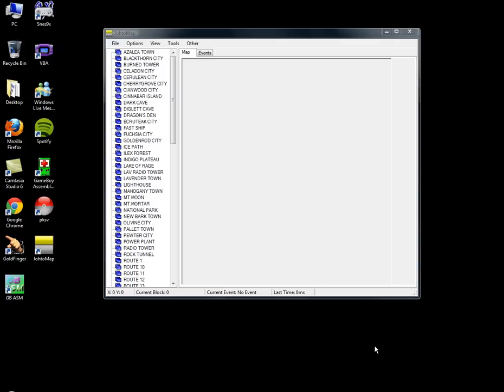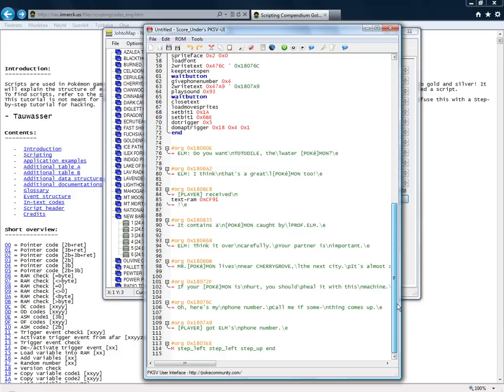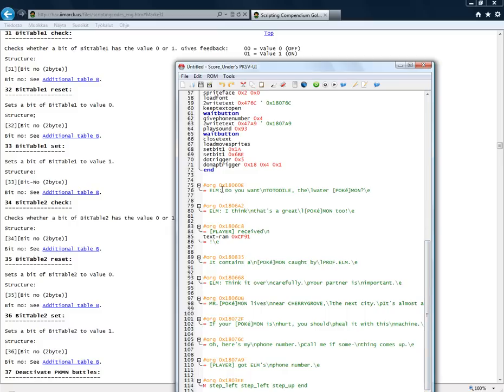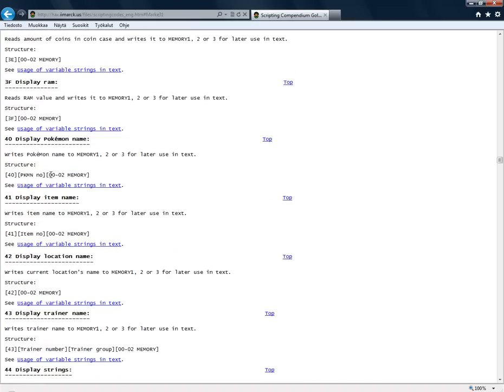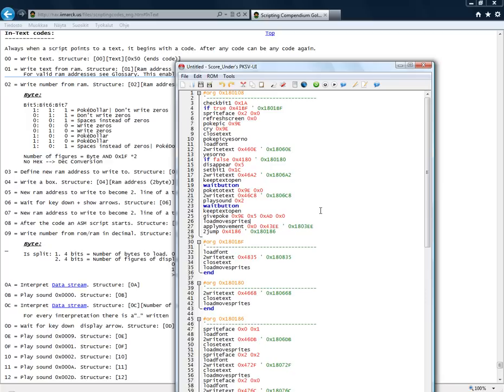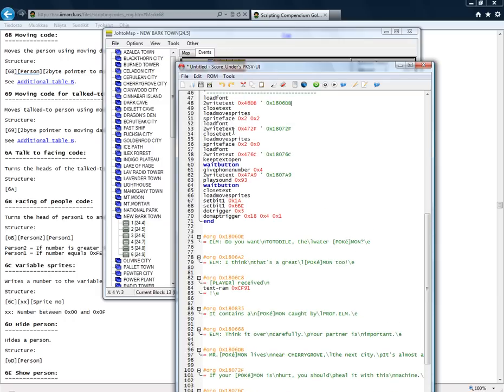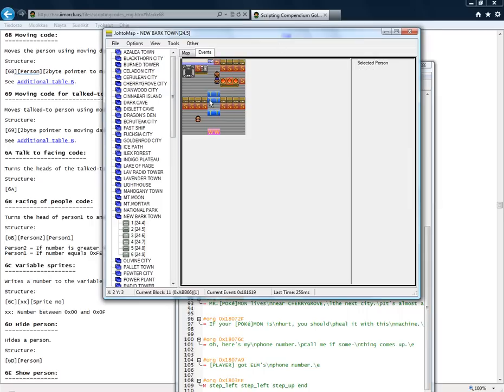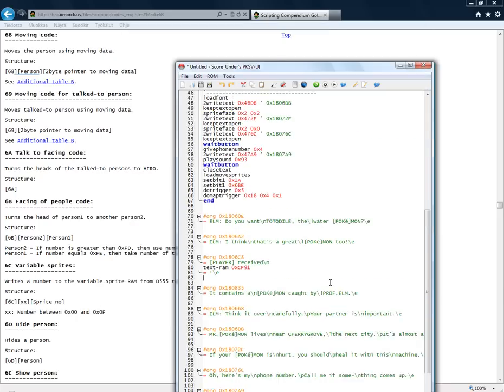Pokemon Gold/Silver/Crystal GB/C Hacking Tutorial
In this video:
-A bit more complicated scripting example